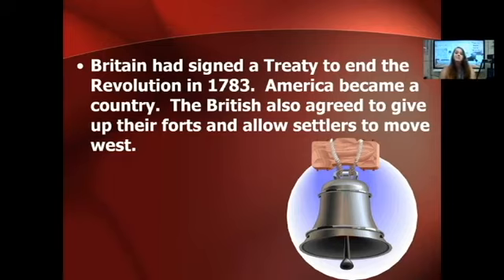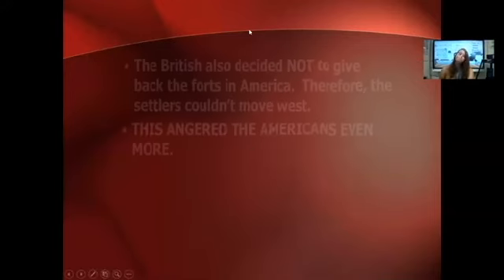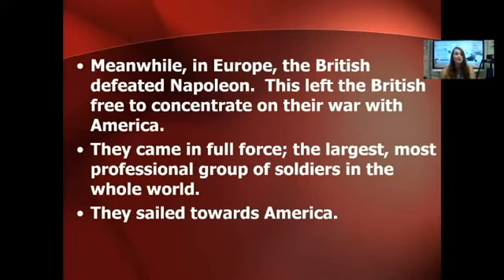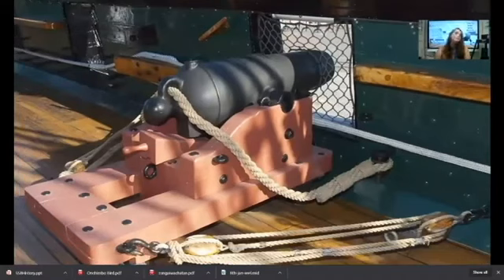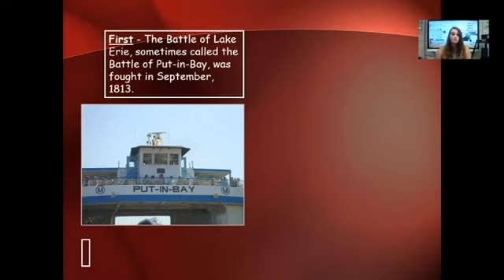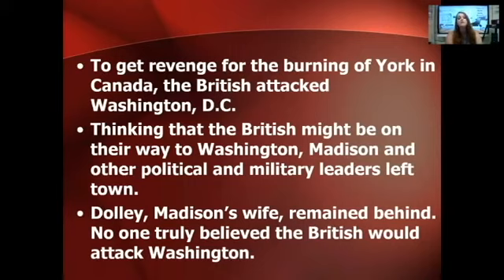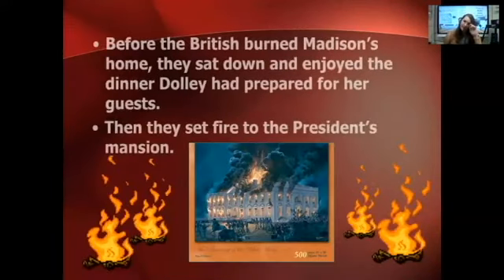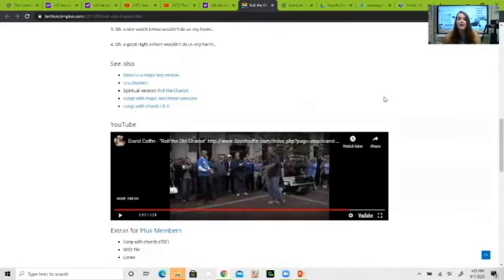Fifth Grade Week 3 Lesson Video 2